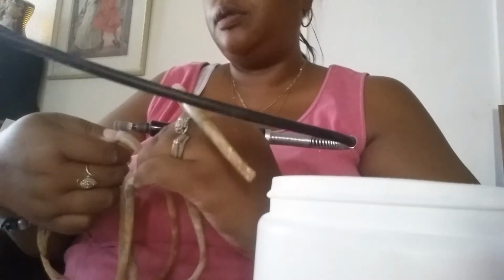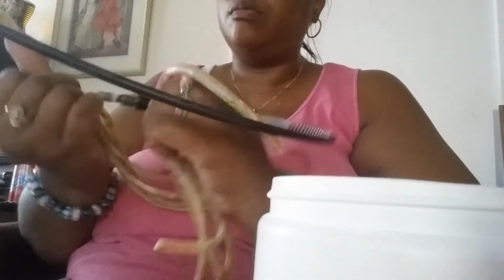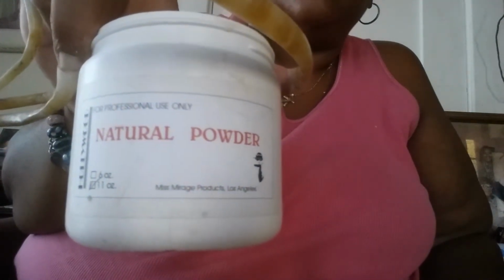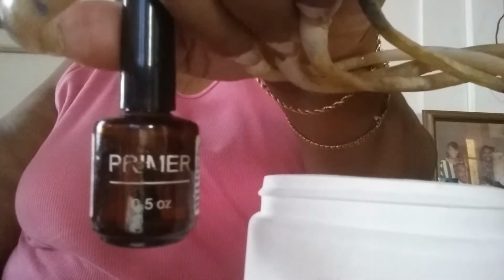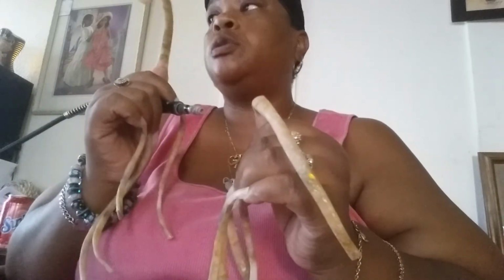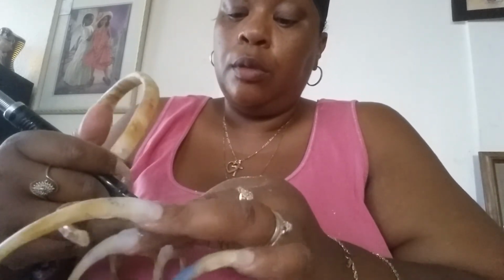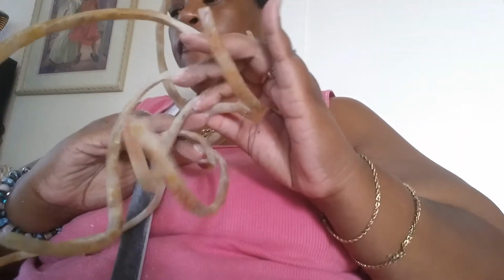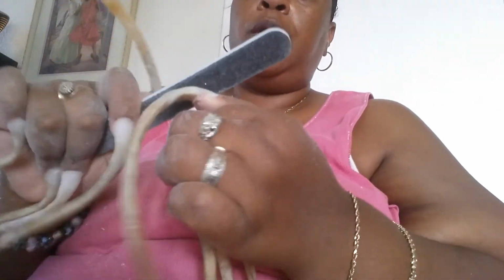Part 2 of how I fill, file and reshape my nails.